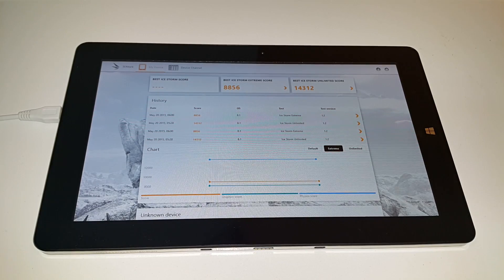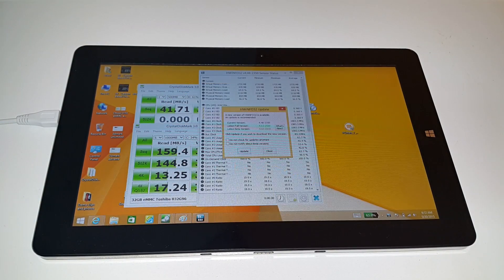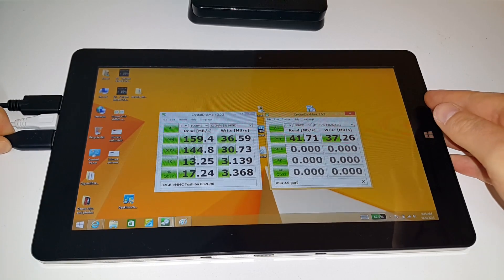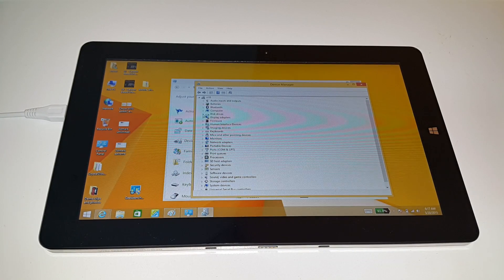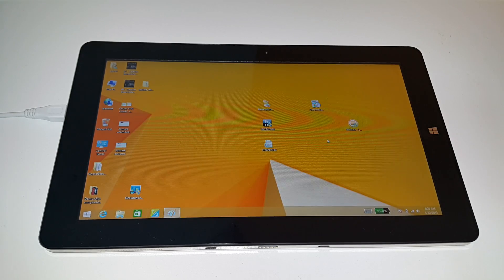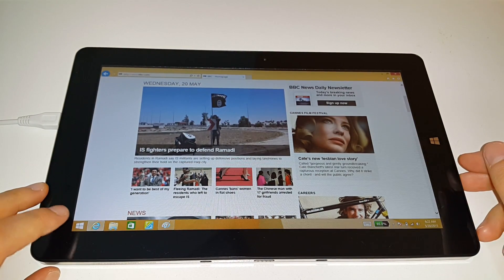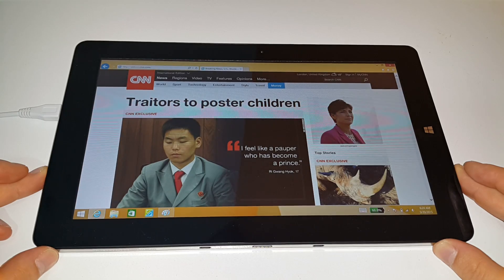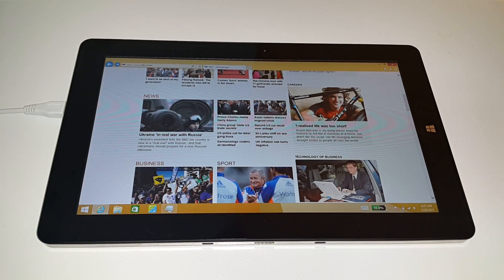Chuwi Vi10 Dual OS - Windows hands on and first impressions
Chuwi Vi10 Windows hands-on, first impressions, screen, speakers and benchmarks. More to follow.  You can get the Chuwi Vi10 here for $128 with coupon 3F3128